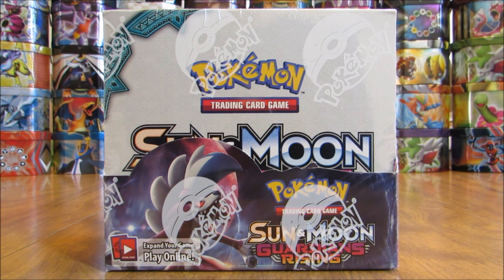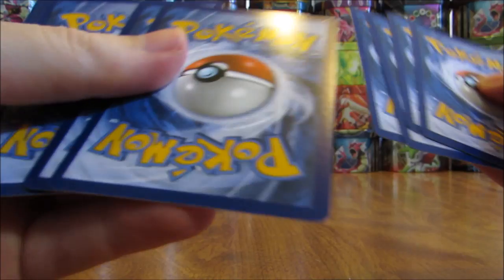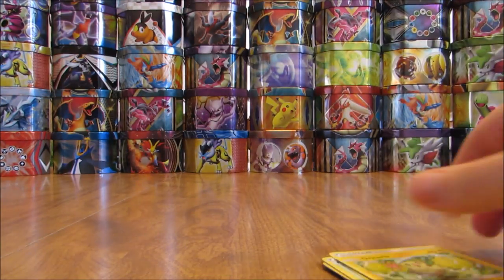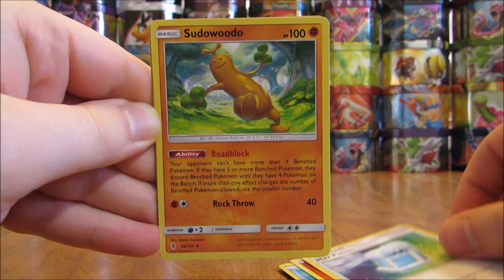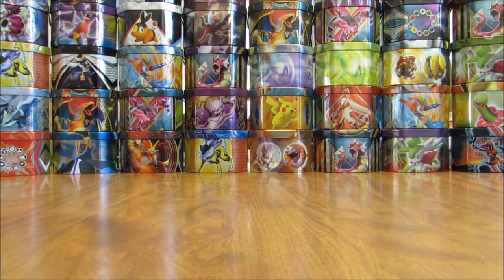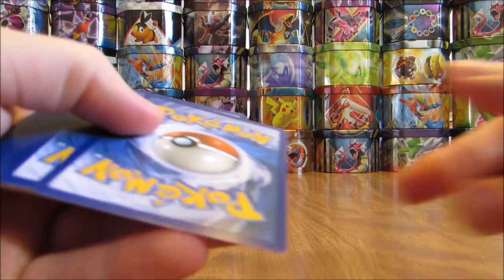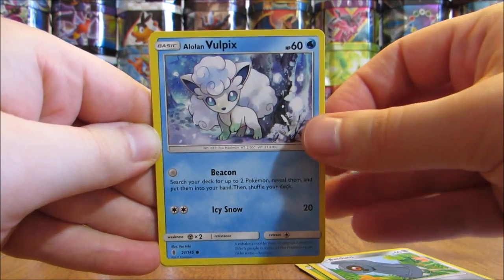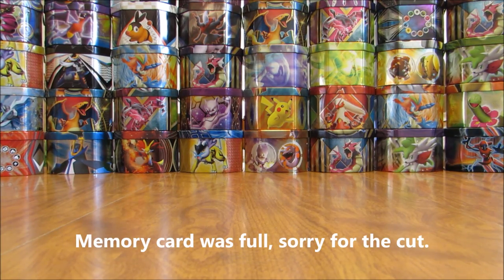Pokemon Guardians Rising Booster Box Opening Pt. 1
A Pokemon TCG Guardians Rising Booster Box is opened in this video.  This box is brand new and is the 2nd set in the Sun and Moon series of sets.  Guardians Rising continues to introduce 7th Generation Pokemon, GX cards, and Alolan Pokemon to the TCG.  The booster box includes 36 booster packs, with each booster pack containing 12 total cards, 5 commons, 3 uncommons, 1 reverse holo, 1 rare, 1 energy card, and 1 online TCG code card.  This is part 1 of the booster box opening where I open the first 18 packs of the box, the first half of the box had well above average pulls!